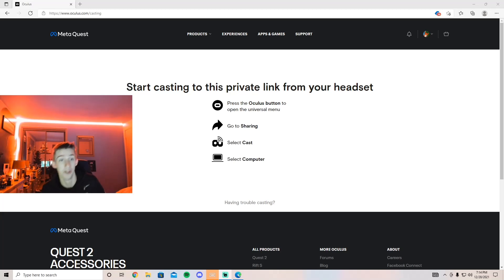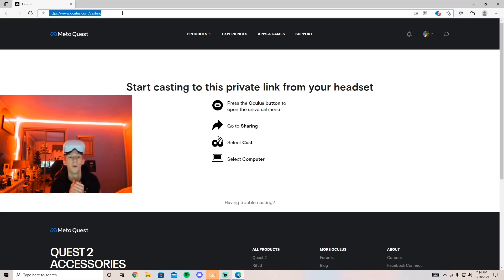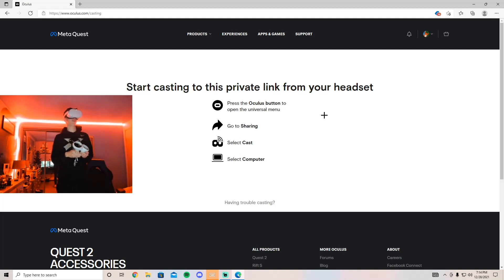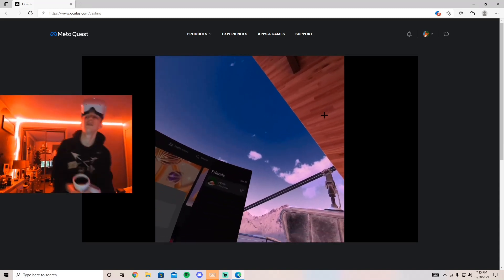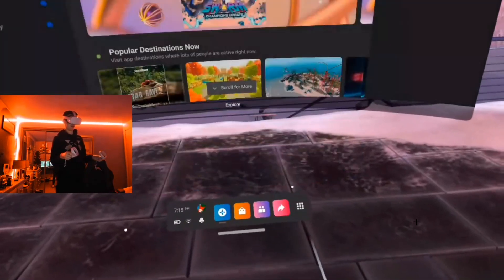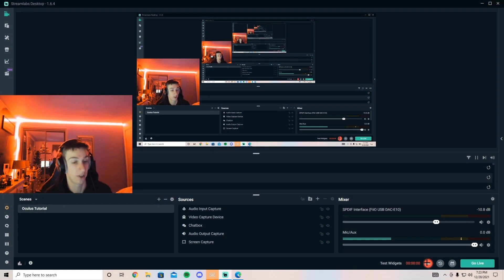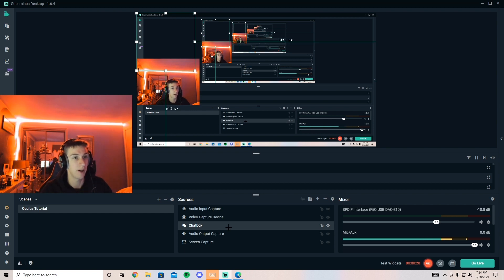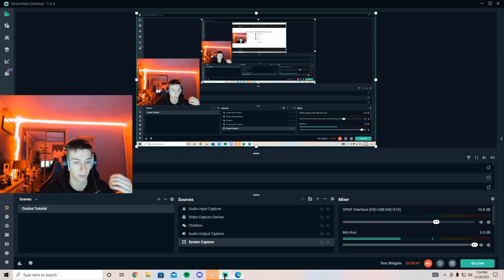How To LIVE STREAM Your Oculus Quest / Quest 2 to Twitch For 100% FREE! Quest Livestreaming Guide!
In this video, I show you how to get a full 1080p live streaming feed of your Quest / Quest 2 to Twitch, Facebook, YouTube, or any other streaming service! It is super easy and gives off a great result that looks and sounds nice with no lag. THIS METHOD IS 100% FREE!

My links:

Twitch.tv/Gamerperson

Instagram.com/Slurpinatorr

Twitter.com/Slurpinatorr